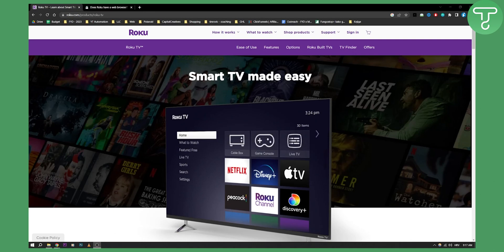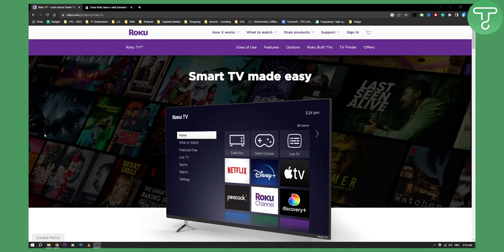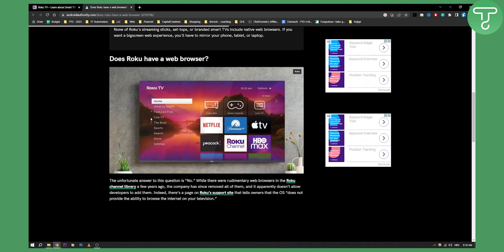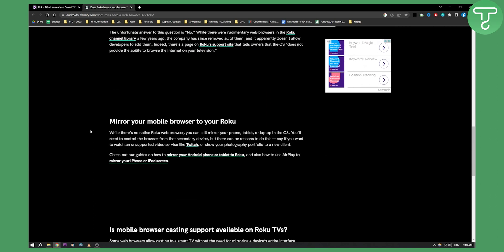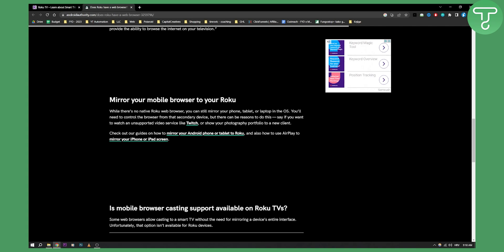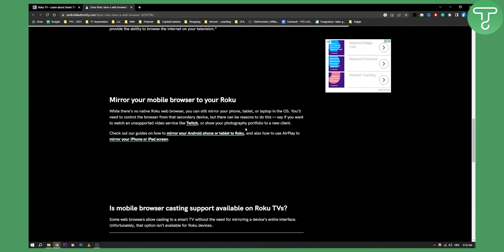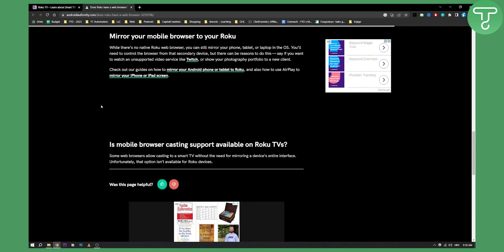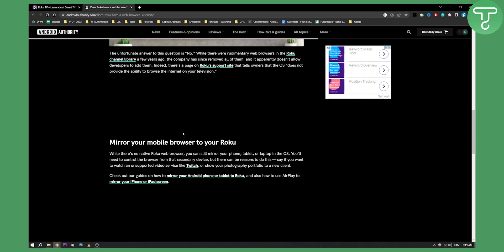How to Get Web Browser on ROKU Device (Tutorial)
In this video, I will show you how to get web browser on roku device